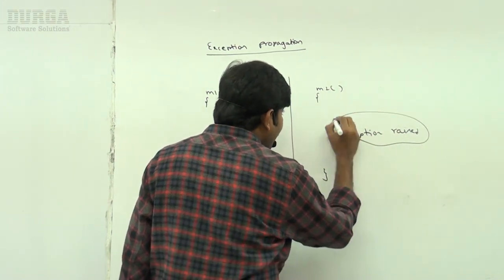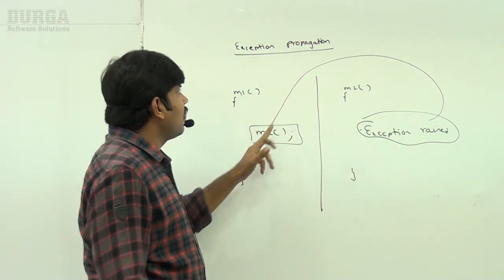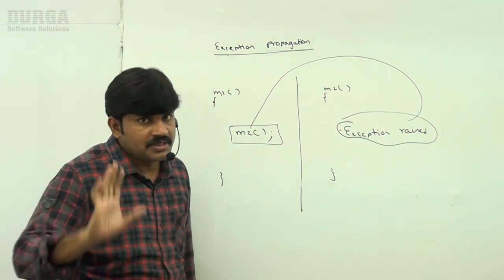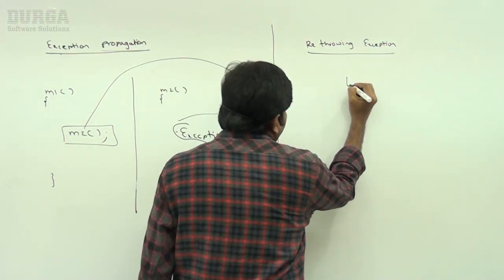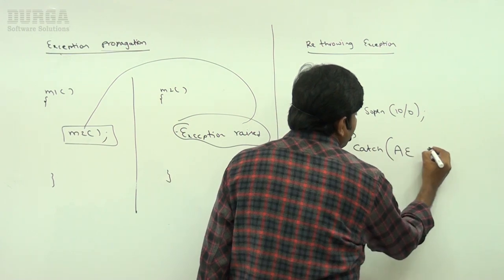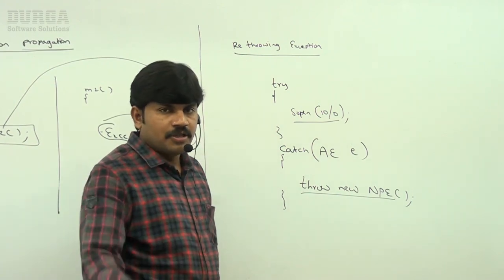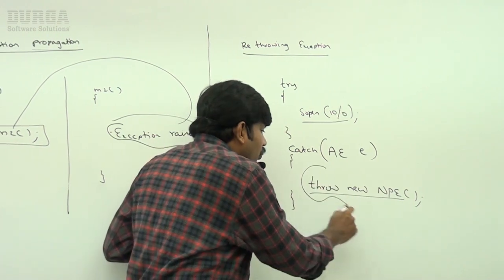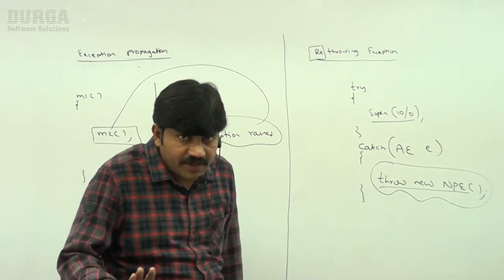JAVA Coding Series 2024 -37 Exception Propagation and Re throwing an Exception